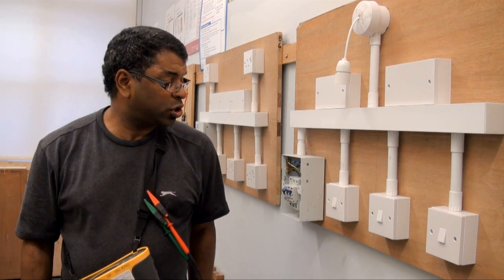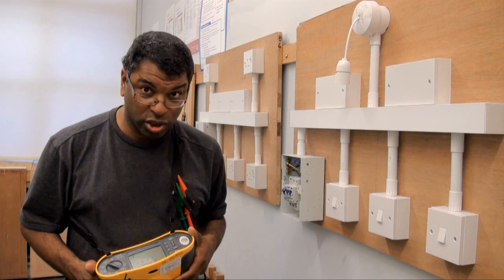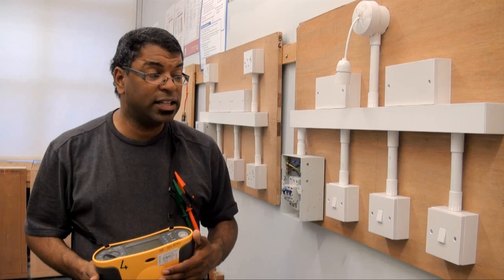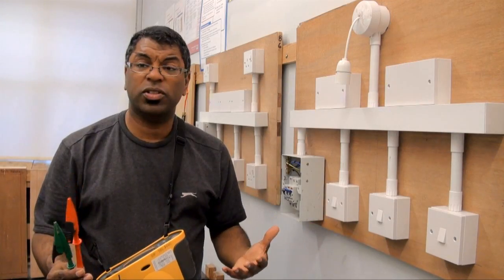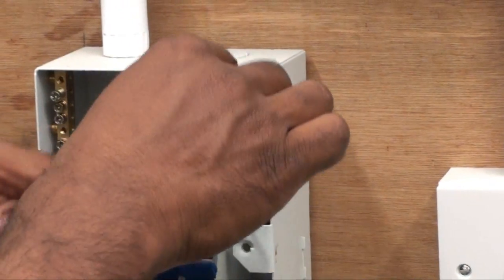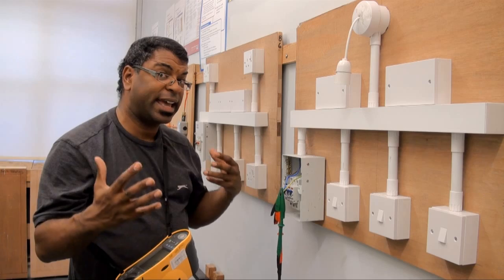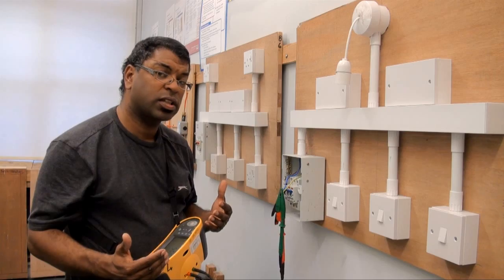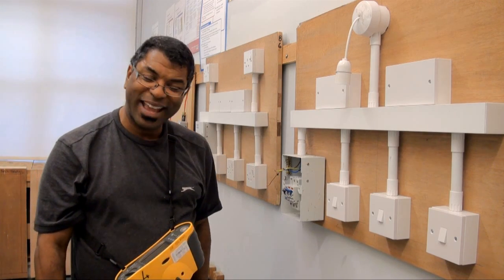Testing Continuity of a CPC method 1